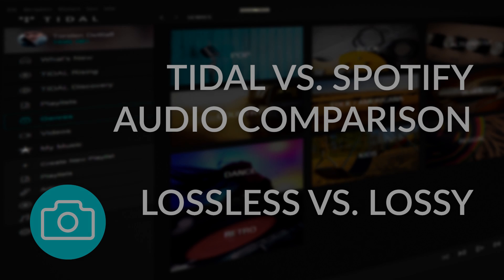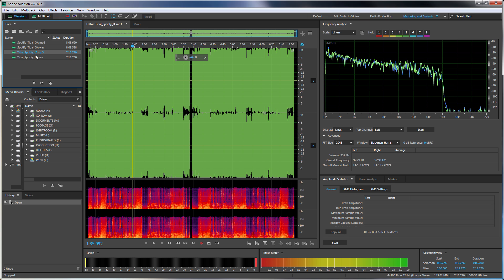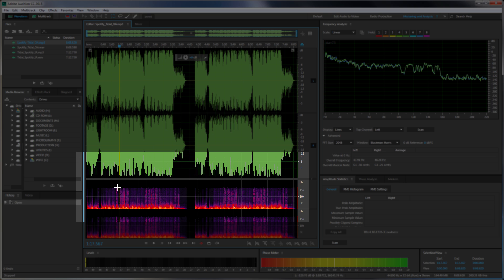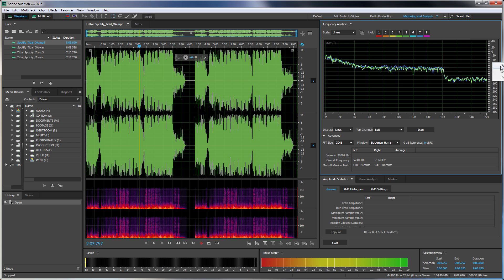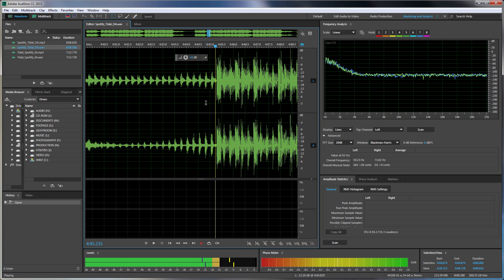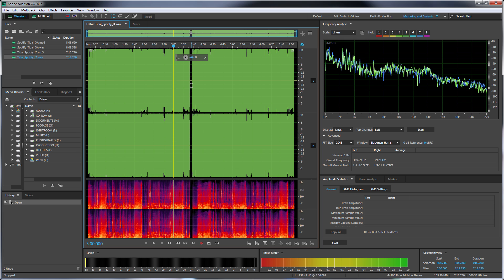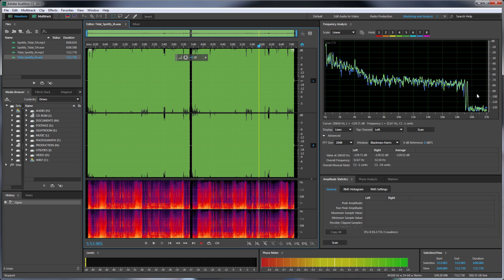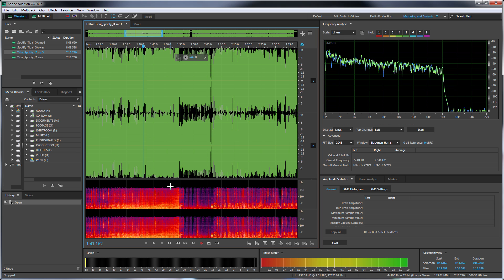Tidal vs. Spotify - Audio File Comparison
Playing around with 2 audio files in Adobe Audition trying to find differences between the 320kbps offering from Spotify and the 1411kbps lossless offering from Tidal.

This accompanies a detailed post on our website which looks at 5 music streaming services (Apple Music, Google Play, Qobuz, Spotify and Tidal) and gives reason why we rejected 3 of them and then looks at the pros and cons of Spotify and Tidal. That post can be found here...